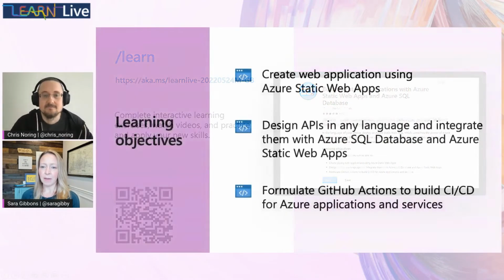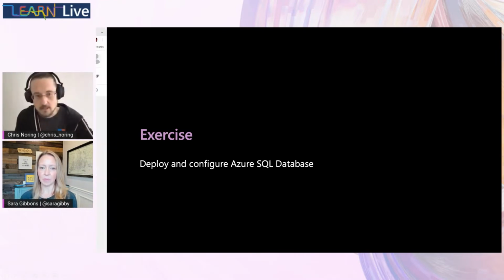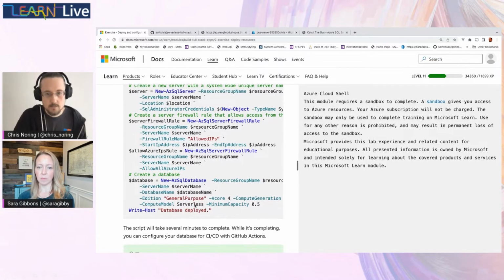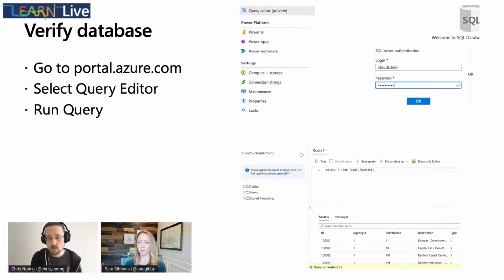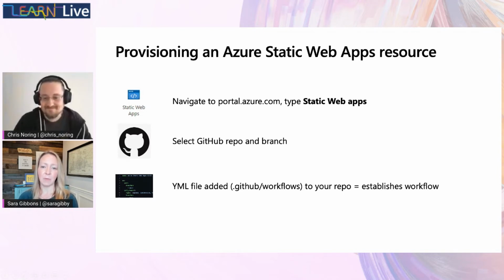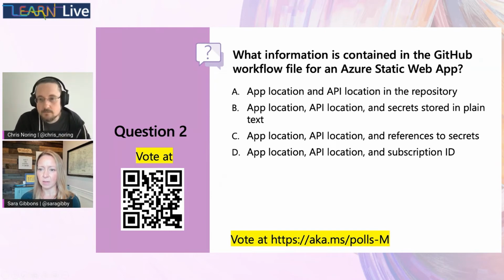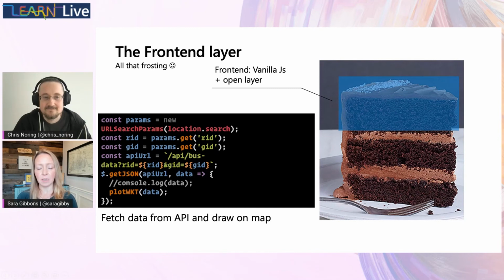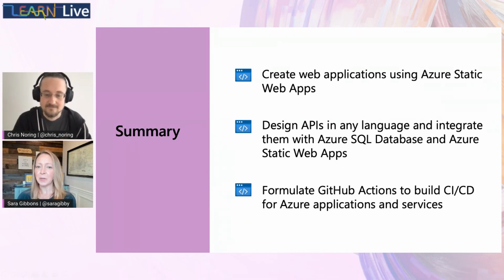Learn Live: Build full stack applications w/ Azure Static Web Apps and Azure SQL Database | GBCLL02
This session is hosted in a Microsoft Teams Meeting and will be recorded and posted for on demand viewing on the public event website.

Azure Static Web Apps combines the power of Azure App Service and Azure Functions so you can publish static web pages with associated APIs with ease. This session will dive into creating jQuery web applications using Azure Static Web Apps, designing APIs in any language and integrating them with Azure SQL Database and Azure Static Web Apps, and formulating GitHub Actions to build CI/CD for Azure applications and services. Check out the module for this Learn Live session today!

Learning objectives

- Create jQuery web applications using Azure Static Web Apps
- Design APIs in any language and integrate them with Azure SQL Database and Azure Static Web Apps
- Formulate GitHub Actions to build CI/CD for Azure applications and services

Presenters

Chris Noring
Senior Cloud Advocate
Microsoft

Sara Gibbons
Senior Academic Advocate
Microsoft

Moderators

Simona Cotin